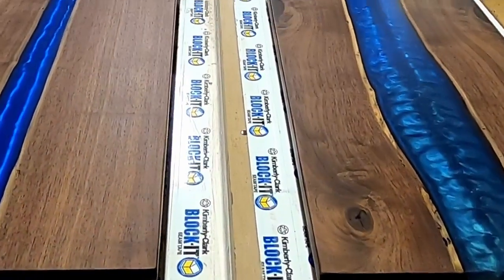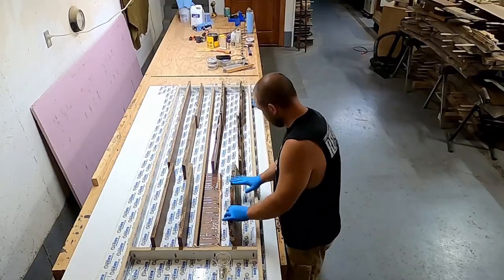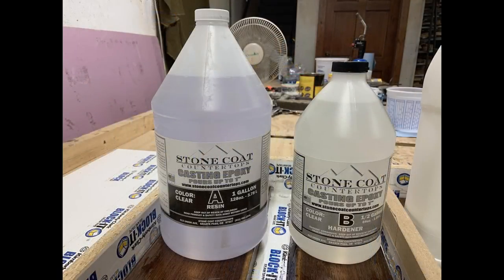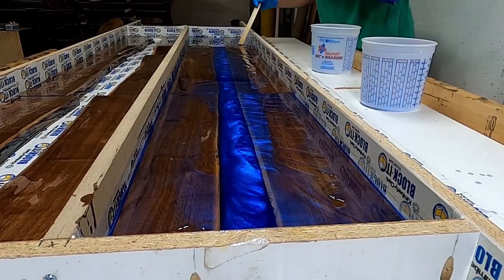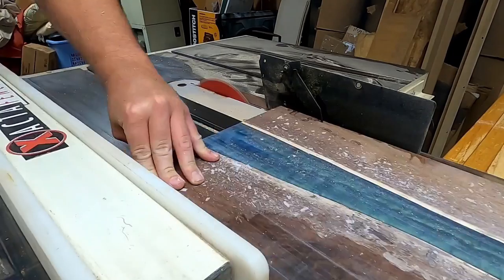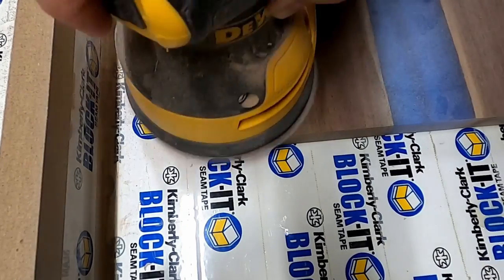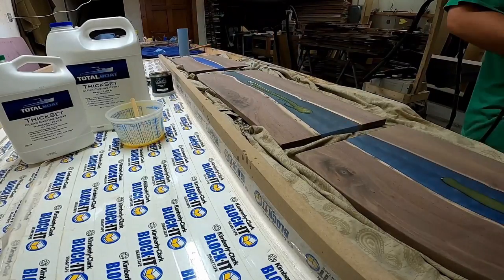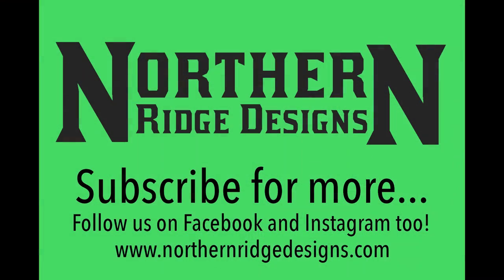How to Make River Charcuterie Boards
In this video we will take you through the process we used to make six river charcuterie boards. We will show you things we did well as well as mistakes that were made that impacted efficiency... the boards themselves turned out great. Watch this video if you are planning on making your own river board or multiple boards in the near future.

Some of the products used in making this table:

This is the epoxy I use to seal the edges of the boards before pouring the river as well as to fill holes and voids (Stone Coat Countertops).

Super Cast Epoxy (designed to be poured over 3/4" and up to 2" in a single pour) used on the river.

Metallic powder additive used with the super cast epoxy.

When using a 1:1 ratio epoxy, measuring your amounts is extremely important. Here is the brand of mixing cup I trust and has never let me down

I use Diablo 5" random orbital sanding discs (I use different grits, working my way up to 220 - there is no need to go beyond 220 grit when using epoxy)

With the exception of a little hand sanding, I use this Dewalt Random Orbital Sander

These are the metal sanding disks I use on my 4 1/2 grinder with the grinder conversion attachment. I use 50 grit.

To remove router lines, excess epoxy, and/or hardened epoxy drips, I use this conversion grinder attachment on my 4 1/2 grinder and attach low grit metal sanding disks.

Use this self igniting propane torch to pop air bubbles.

This is the tape I use in the mold for the river table. It helps ensure an easy release once your epoxy has cured.

This is a thickset casting epoxy that was used to make the river part of three of the boards (Total Boat Epoxy).

This is the CA glue I used to fill holes and small voids that when combined with the accelerator is ready to sand in seconds.

This is the accelerator that you spray on the CA glue to make the product hard within seconds. The CA glue and accelerator must be used in combination.

This is the finish I used a buffing wheel to apply to three of the river boards. This finish holds up better than oil and wax, but is a little more difficult to apply (Rubio Monocoat).

This is the butcher block conditioner that is a mixture of oil and wax I used on the other three river boards.